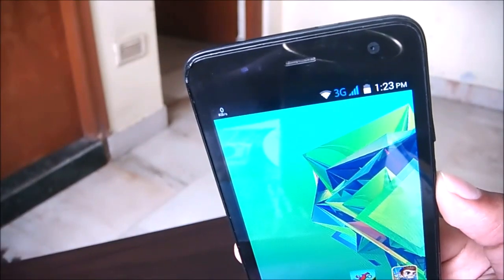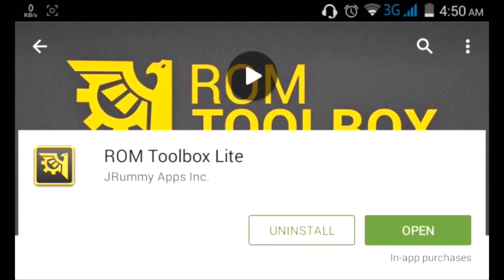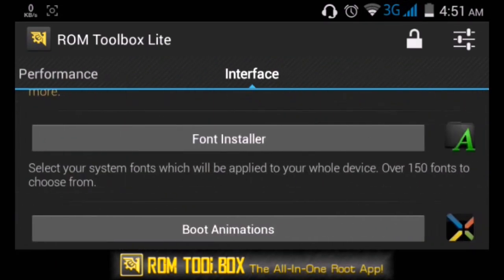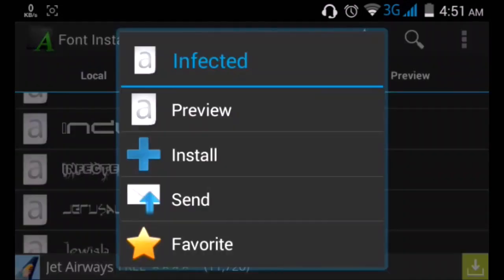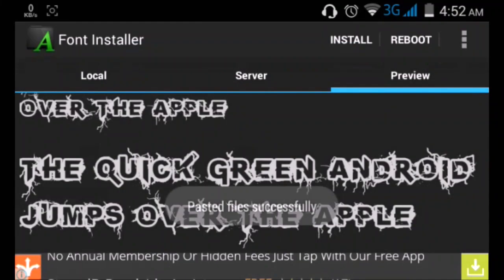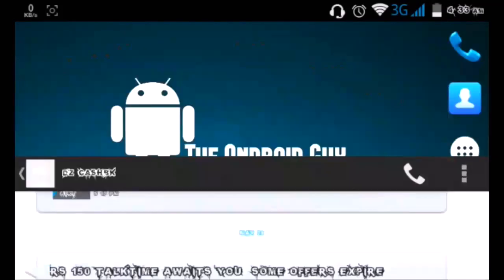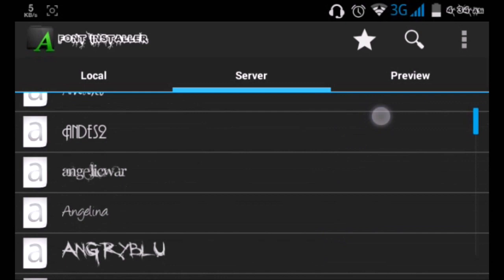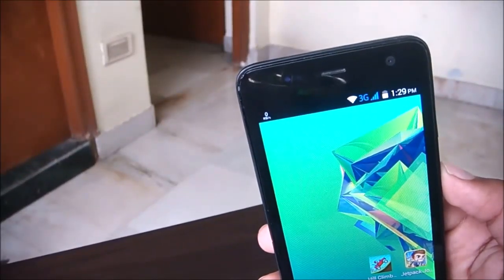How To Change Fonts In ANY Android Device (Phone||Tablet)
This Video tutorial will show you how to change FONTS In Your Android Device.Root is required so make sure that your device is rooted  IF NOT then follow the above links to root you android device.It will Work on any android device Samsung,sony,lg,micromax,motorola,htc,dell,lenovo,meizu,it will change your android alphabets and he way it look,Hope this video helps.Goodluck subscribe TheAndroidGuy